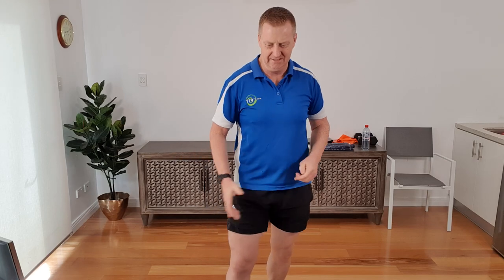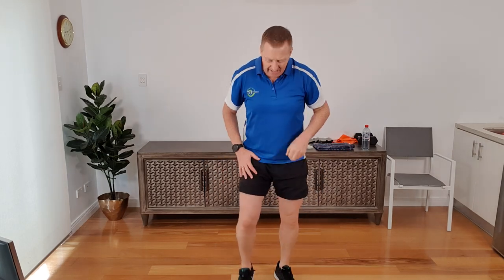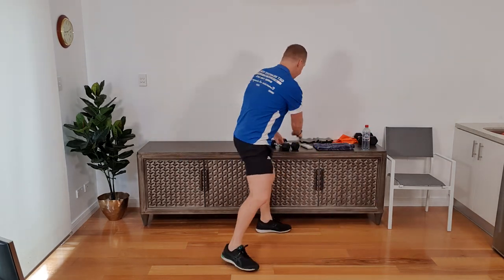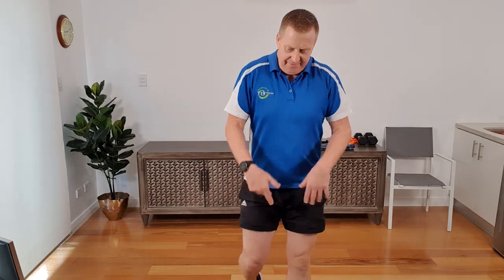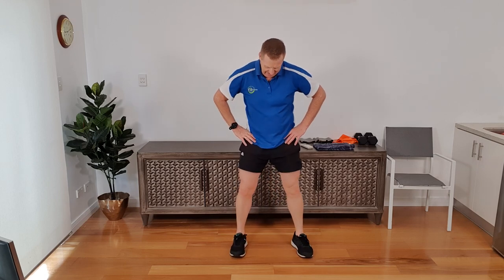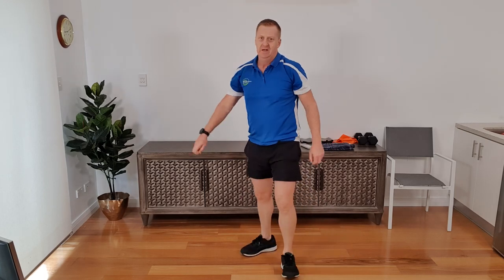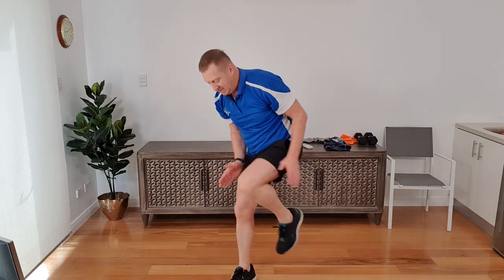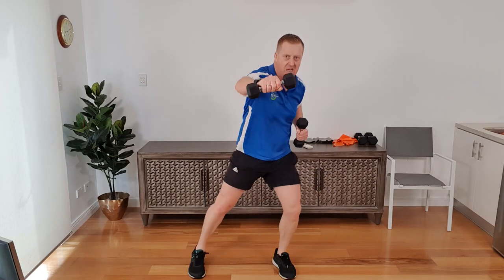30 Minute Cardio HeartFIT Workout. Guaranteed Health Benefits!!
Regular 'huffy puffy' - Cardio exercise will build a Stronger Heart & Brain to enable you to live life to the Full as you age. The Benefits are ENORMOUS, so don't over think it - Just DO IT 😁.
The World Health Organisation recommendations -
"Older adults (50plus) should do at least 150 minutes of moderate-intensity aerobic physical activity throughout the week or do at least 75 minutes of vigorous-intensity aerobic physical activity throughout the week or an equivalent combination of moderate- and vigorous-intensity activity.
This HeartFIT workout gives you 1 x 30 min of moderate-intensity aerobic physical activity" 👈✔❤.